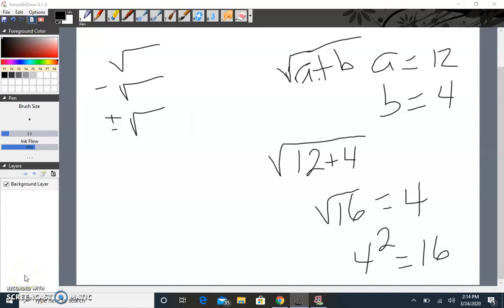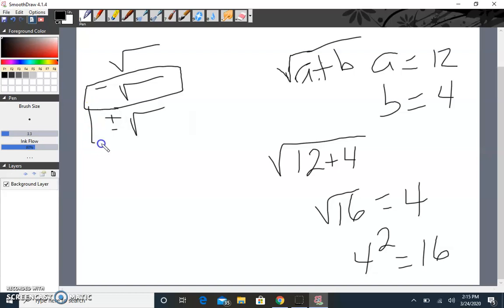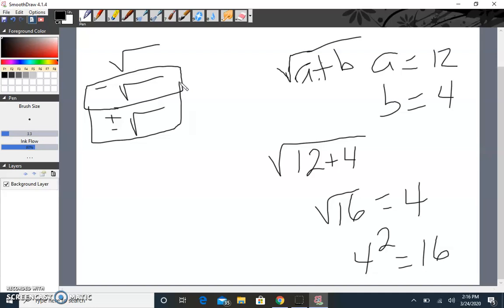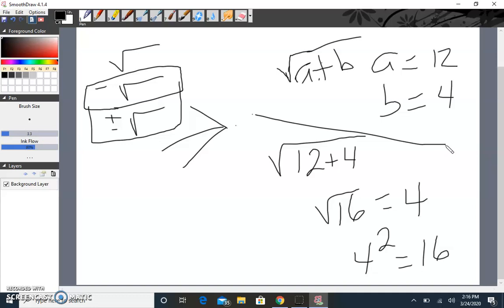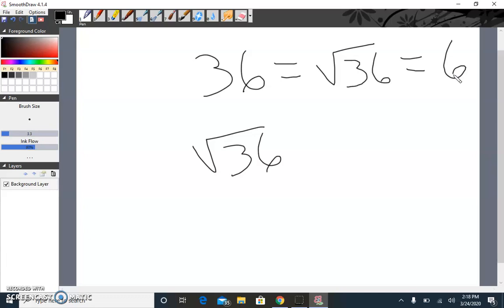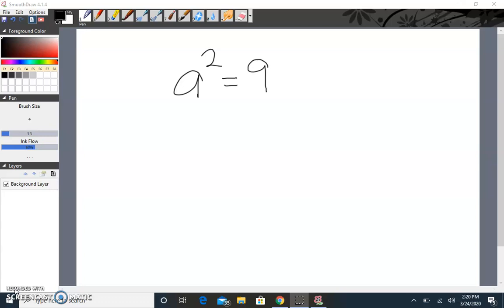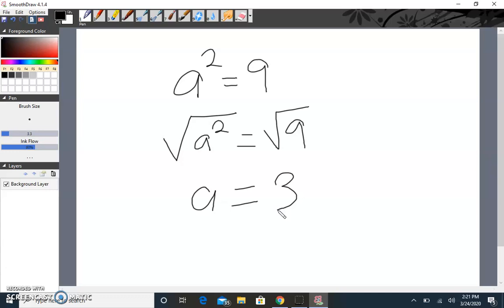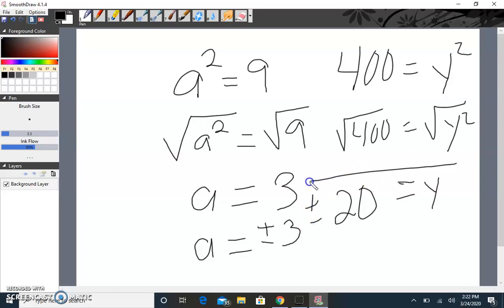Pre Algebra Section 9 1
Here is a quick help on how to work out Section 9.1 in your Pre-Algebra book.